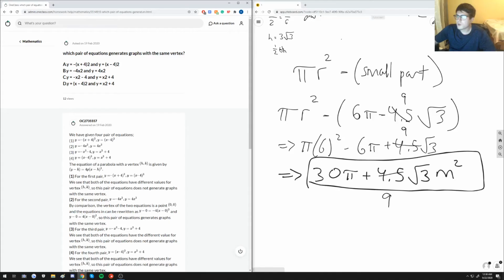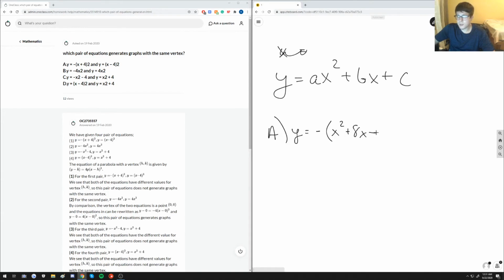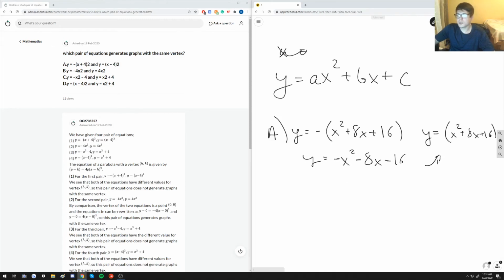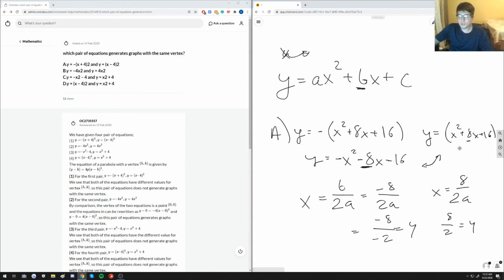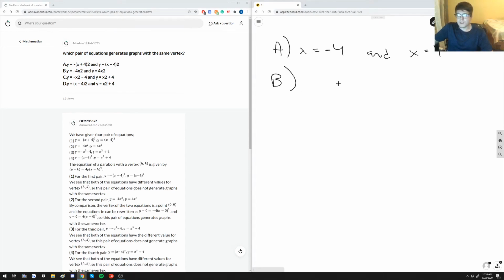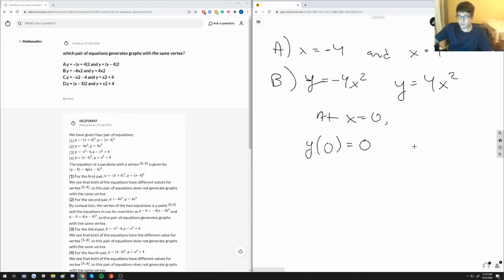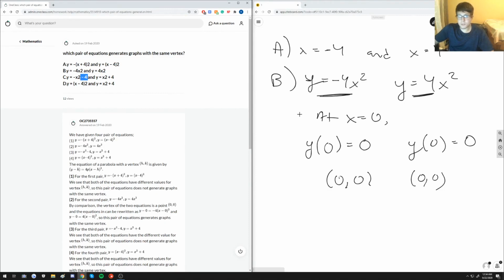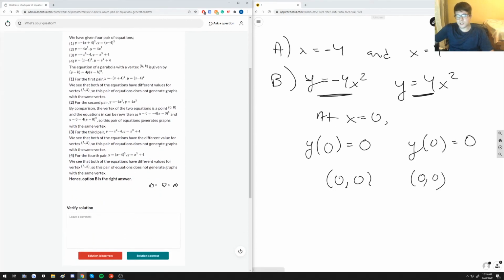which pair of equations generates graphs with the same vertex? A.y = –(x + 4)2 and y = (x – 4)2B.y =